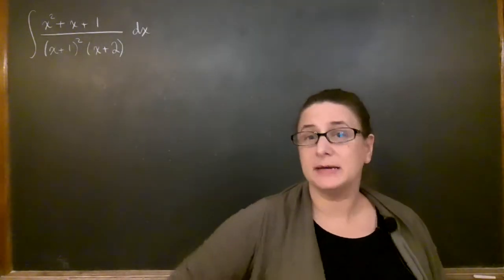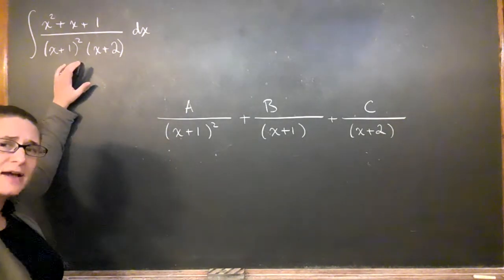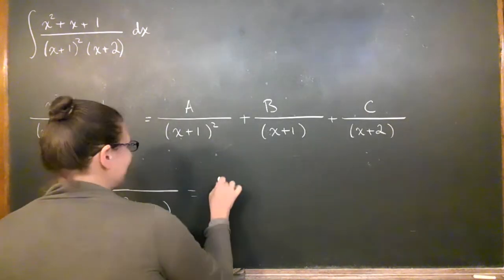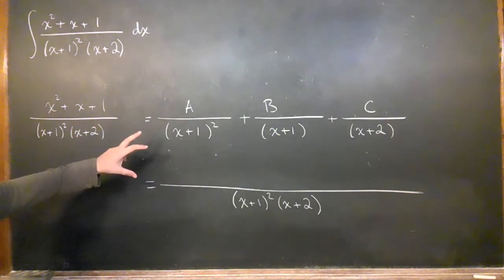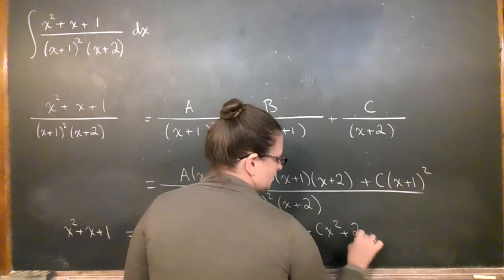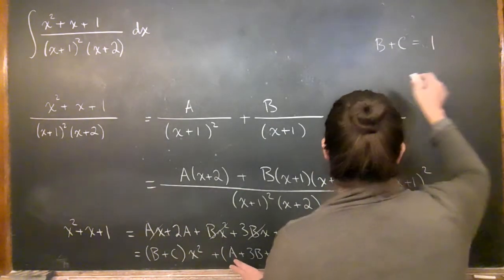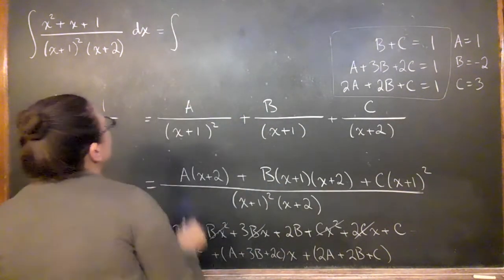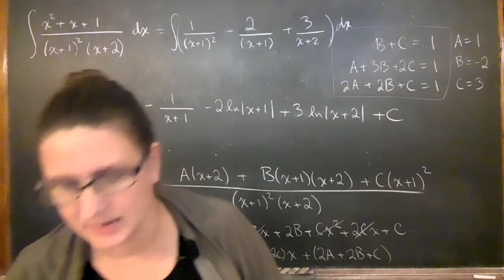Repeated linear factors